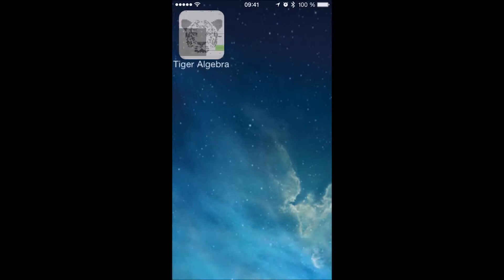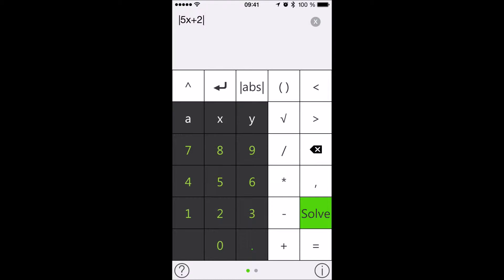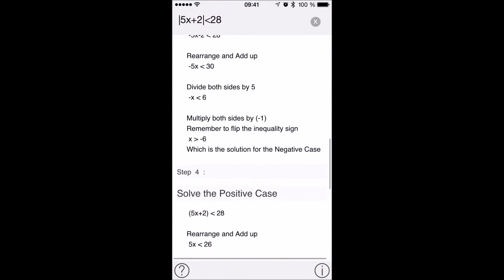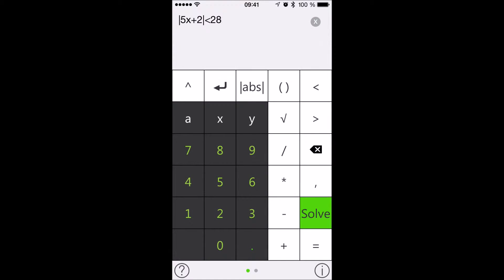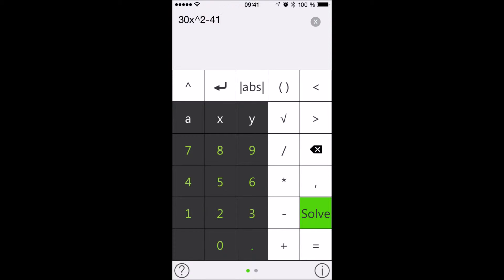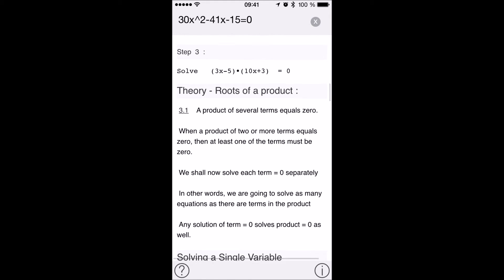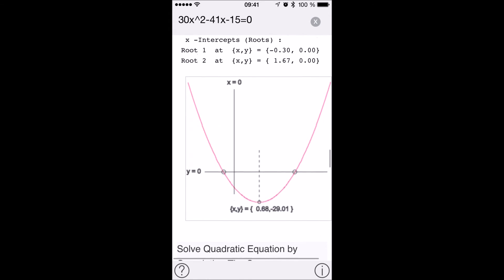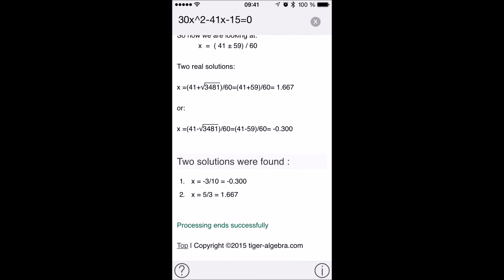Tiger Algebra iOS Film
Store movie for iOS app